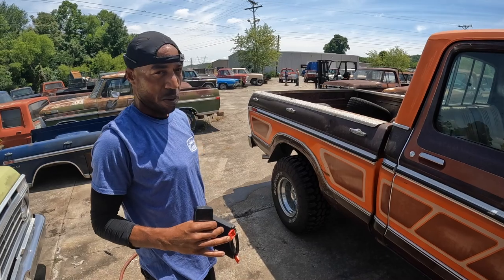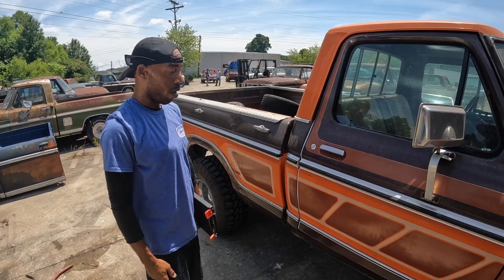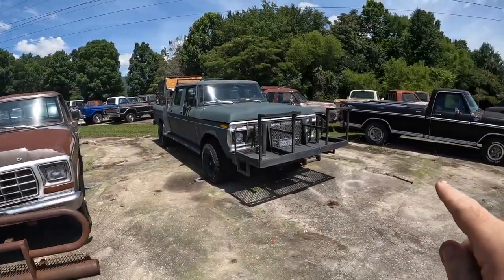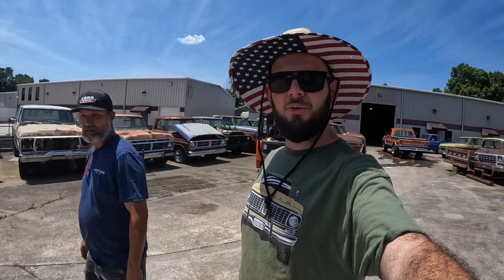Soddy Daisy Collection Part 6 | Organizing the trucks & Detailing Snickers | Ford Era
Hey All, In this episode we are still out at the Soddy Daisy Collection. We start organizing the trucks & Rome from @RTP_Customs gets Snickers our 1978 F150 looking pristine!